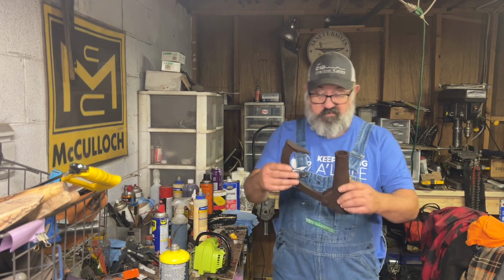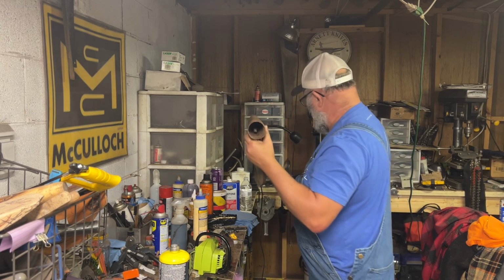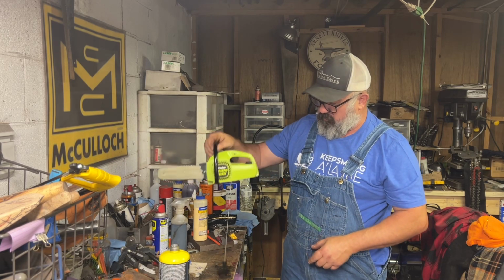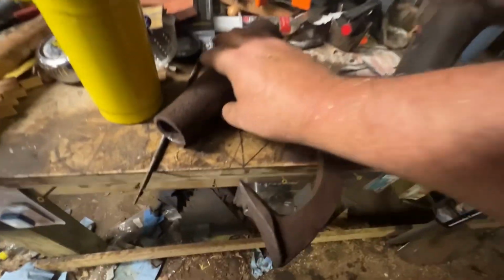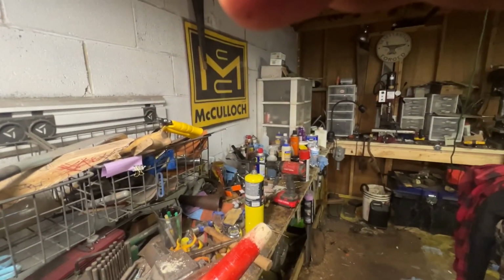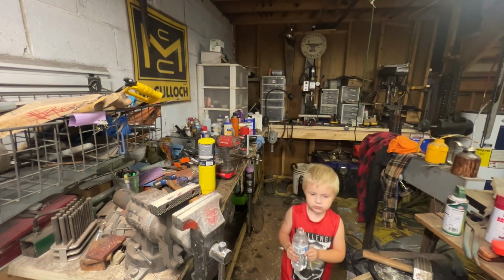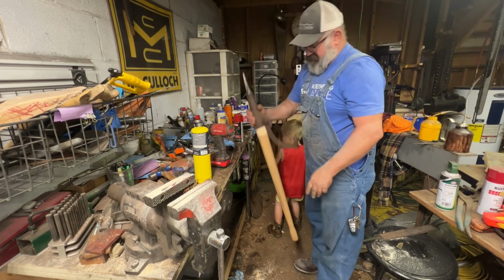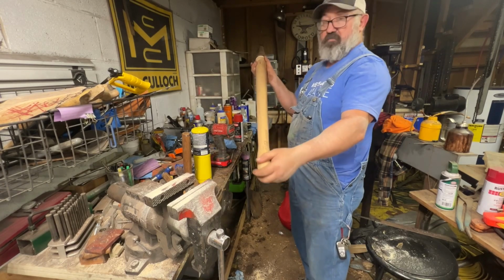Hafting a peeve, and the difference between it and a cant hook!